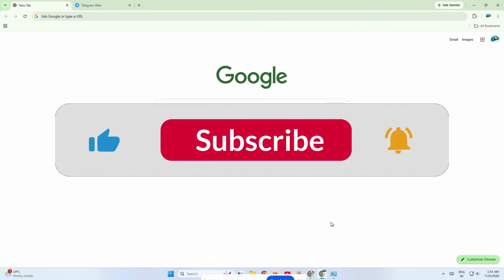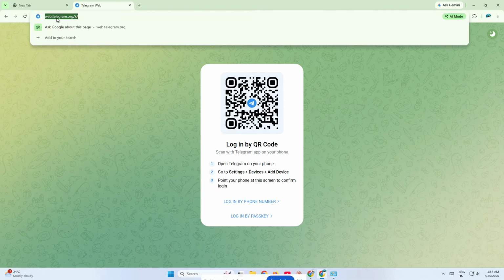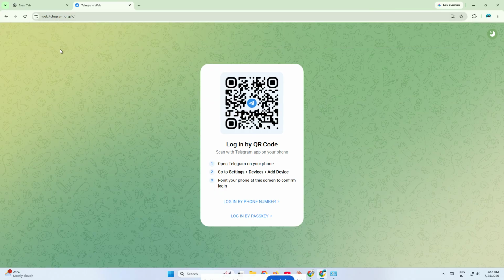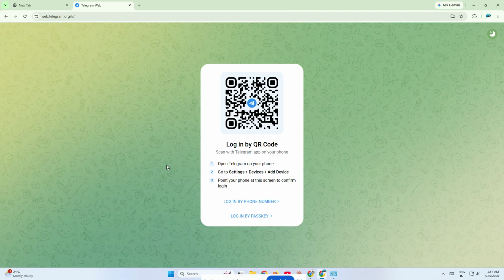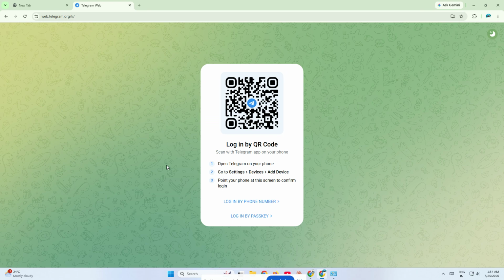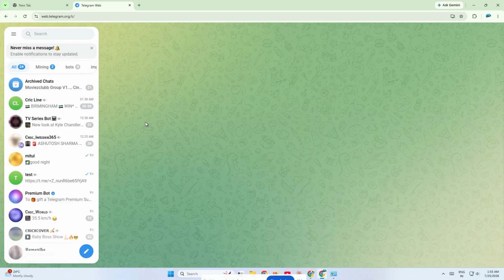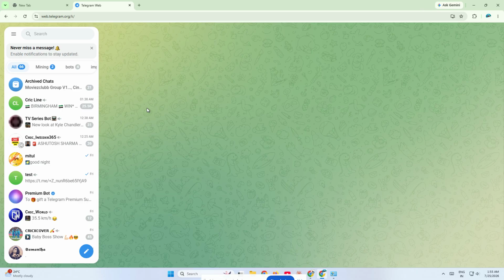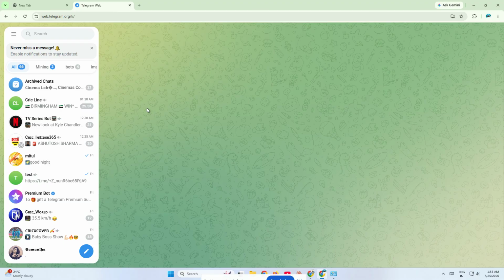How To Login Telegram In Chrome (Easy Guide)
Learn how to login to Telegram in Chrome using Telegram Web in this quick step-by-step tutorial. Access your chats on desktop by scanning the QR code from your phone and start using Telegram right in your browser.

🕚Timestamps:
0:00 Introduction
0:14 Open Google Chrome
0:24 Visit Telegram Web
0:38 Open Telegram On Mobile
0:50 Go To Settings And Devices
1:03 Add Device And Scan QR Code
1:22 Successful Login

✍️What You'll Learn In This Video:
• How To Open Telegram Web In Google Chrome
• How To Find The QR Code Login Screen
• How To Use Telegram Mobile To Scan The QR Code
• How To Complete Telegram Login On Desktop
• How To Troubleshoot Telegram Web Login Issues

💡Pro Tips:
• Make Sure Your Phone Has An Active Internet Connection Before Scanning
• Refresh Telegram Web If The QR Code Expires
• Use A Secure Personal Device When Logging In
• Log Out From Shared Computers After Use